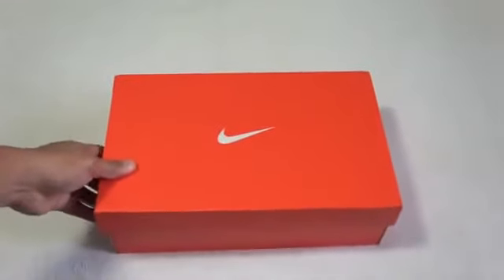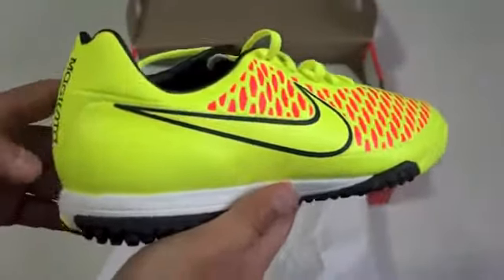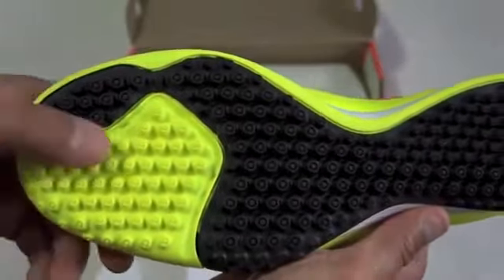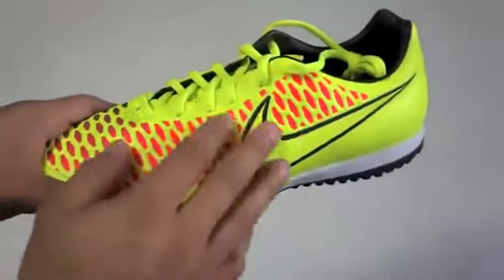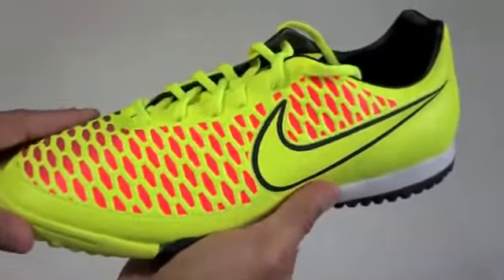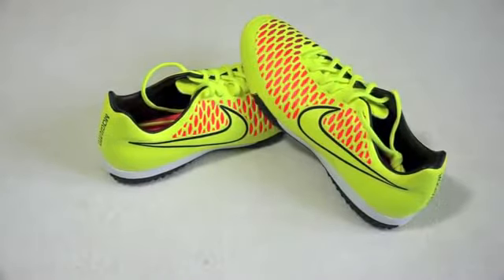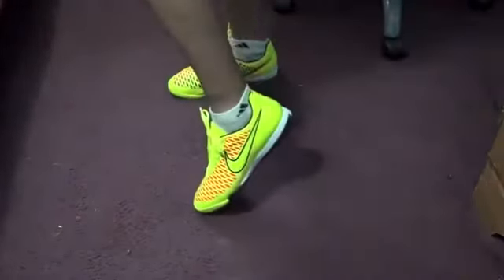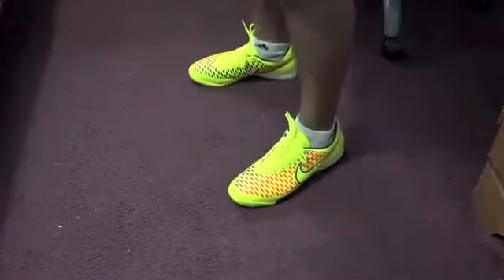Skechers Walking Shoes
Skechers walking shoes are my favorite brand, while walking shoes and running shoes are two different species with the latter being designed differently.

Skechers walking shoes were designed taking into consideration the strike path and body mechanics applicable in the case of a walker. Picking the right Skechers shoe for walking is therefore very important for a serious walker if they don’t intend to contend with discomfort and injury.